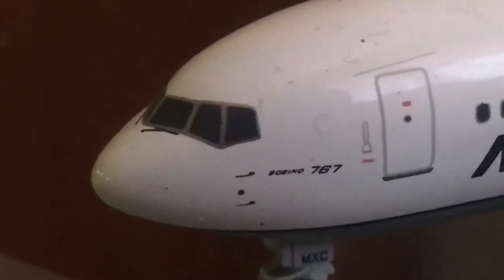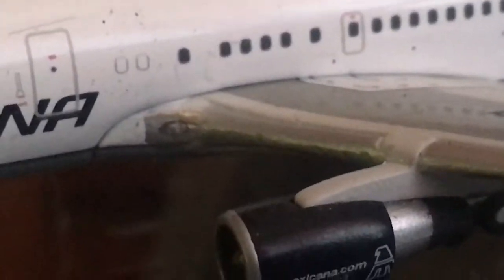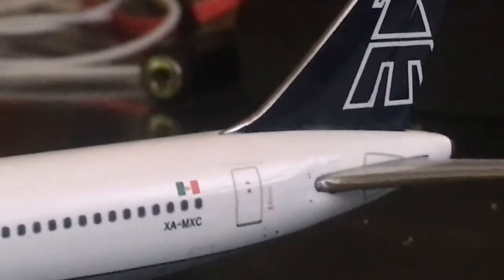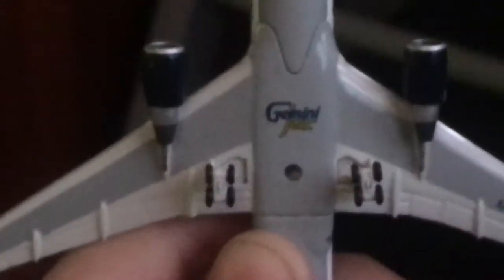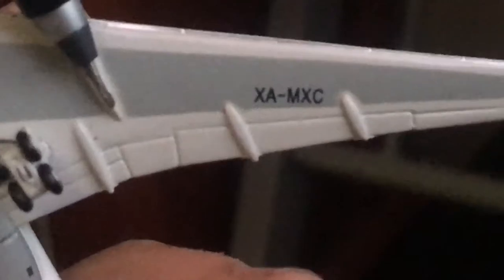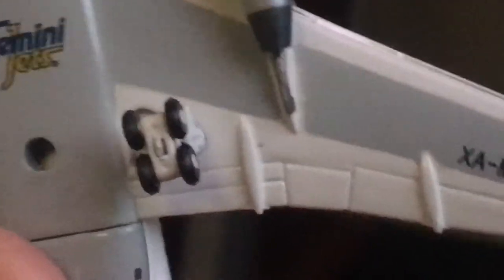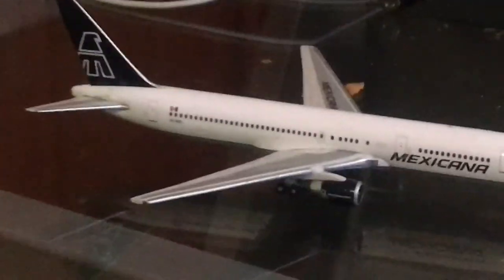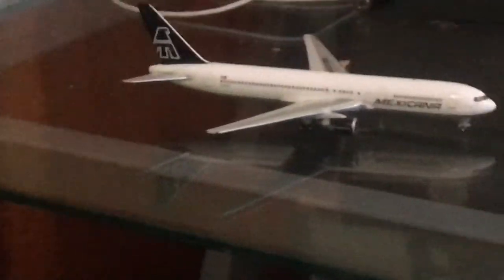Mexicana 767-300 model review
I don't have the box so I couldn't show that but I do have the model, hope you enjoyed the video.